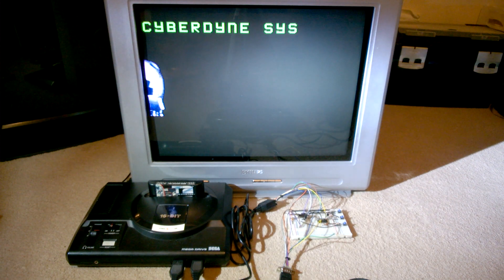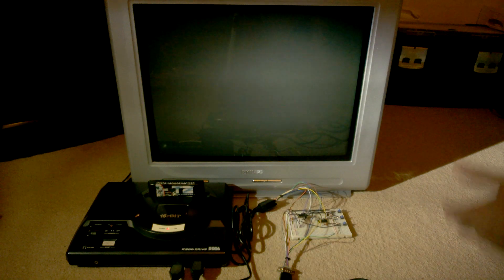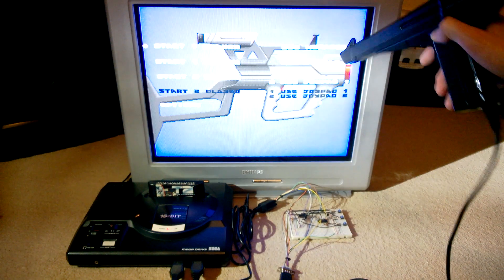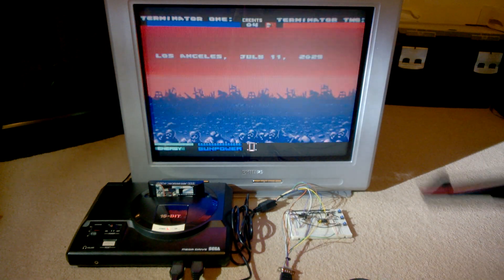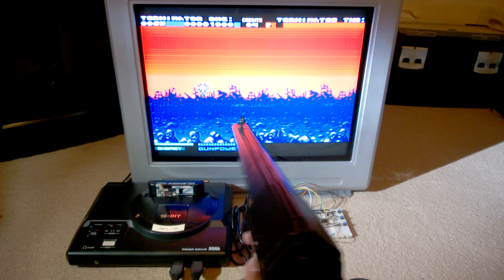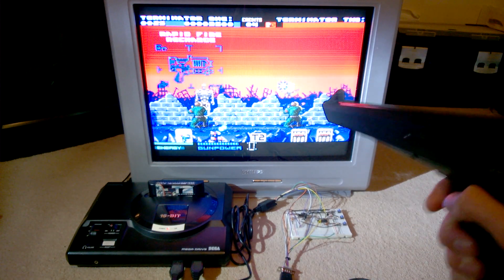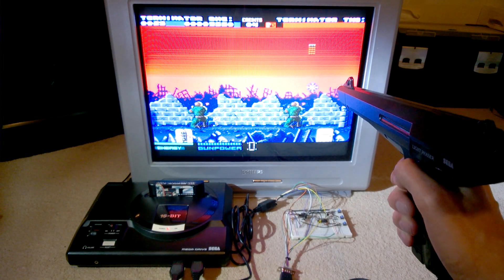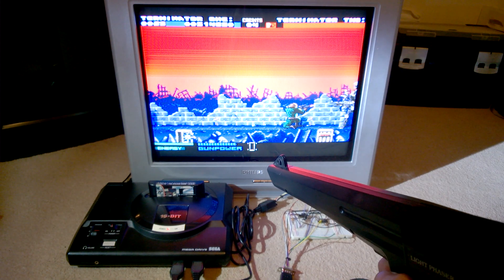Using a Sega Light Phaser to play Sega Menacer games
Update: This project is now complete and schematics for two adaptors that let you play Mega Drive/Genesis games with a Light Phaser - one for Sega Menacer games and one for Konami Justifier games - can be found

This is a very rough and ready demonstration of playing Menacer games on the Mega Drive with the Master System's Light Phaser via a crude adaptor.

Sorry about the abrupt ending, my camera decided to corrupt the video shortly after this. You are at least spared some tedious wittering on my part!

This isn't working quite correctly at the moment as pressing buttons interferes with the game's peripheral detection logic, after some digging through the patent information and looking at the signals from the console in a logic analyser I think I have a better idea of how to fix this but would like to test with another game or two to check my idea is correct.